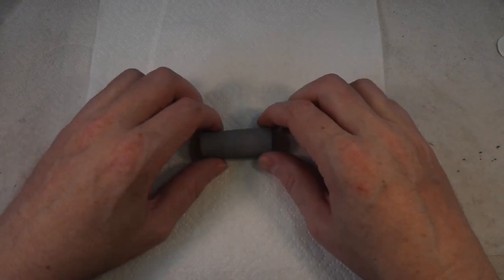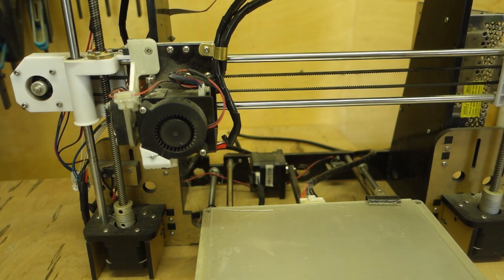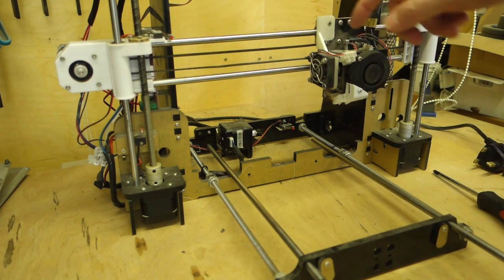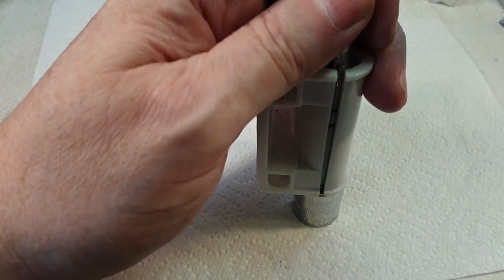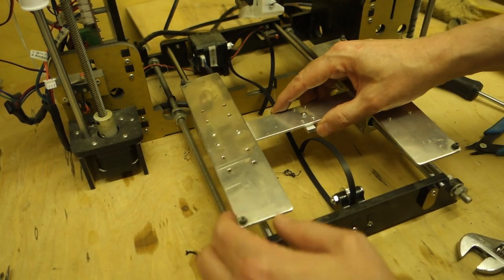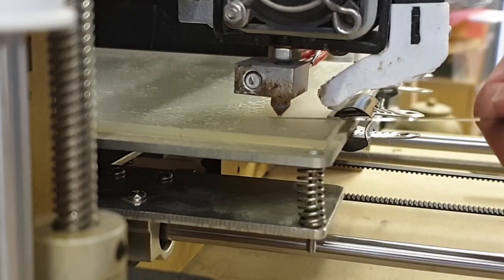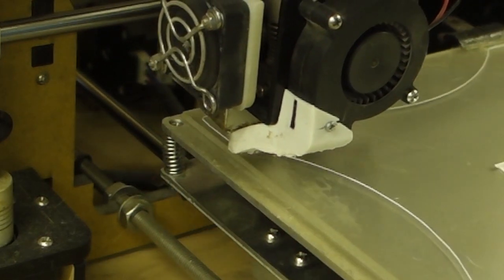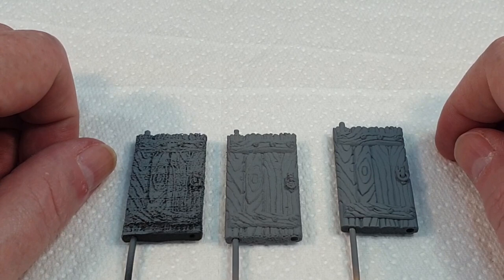Repairing my 3D printer with new belts and bearings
Today at Badgerworks, we look at the diminishing quality on my old Anet A8 filament printer and how we can return it to fully operational status with some new belts and bearings.

3.7v Miniature Smoke Machine parts:
20A 18650 battery (x2)
5v 25mm fan (x5)

Modeling and general tools and supplies:
1/8"BSP Airbrush quick release kit
3ml pipettes (200)
3M vinyl masking tape
5v TP4056 charging circuit (5 pack)
3.7v 160mah lithium polymer battery
SMD5050 LED (100 pack)
5v Relay board (x5)